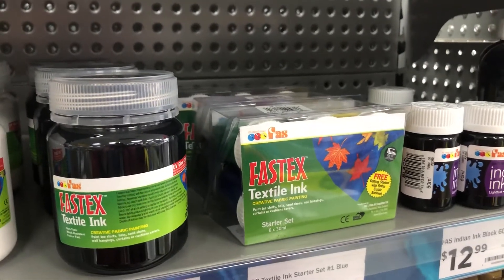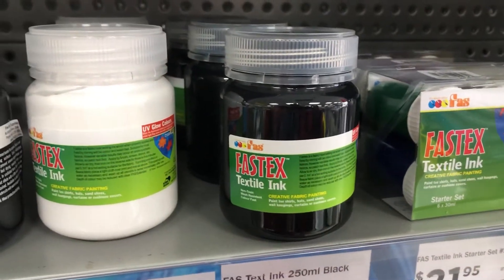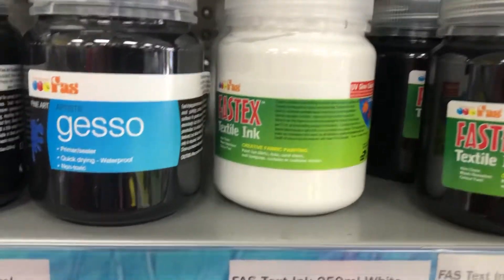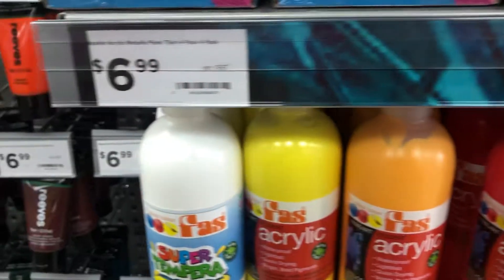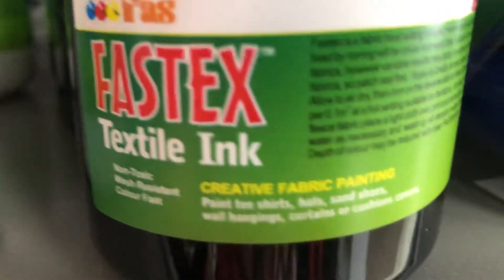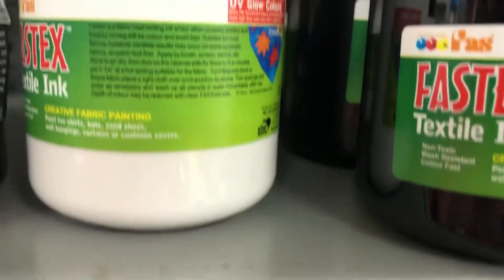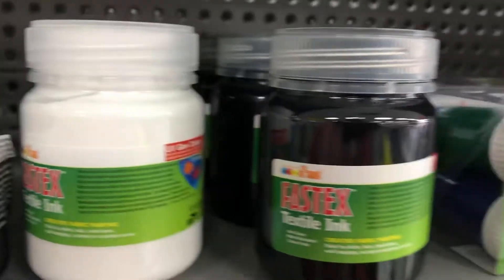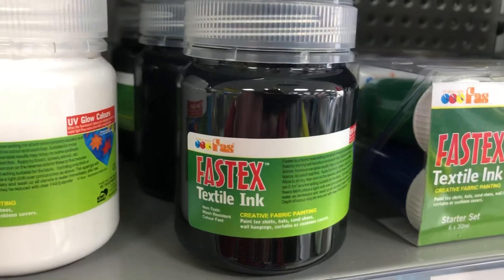Trecking Pole Making (For those about to dye, we salute you!)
Formerly 'Mark the Demystifier and Retroactive Jealousy Support', this unique, quirky & idiosyncratic channel is about busting myths & clearing-up misunderstanding & is host to FREE expert guidance from one of the WORLD'S LEADING QUALIFIED PSYCHOTHERAPISTS IN RETROACTIVE JEALOUSY (practicing as 'Retr-ACT!').

We also post fun stuff to keep the channel alive & current, as we never rehash/bang-out old material just to get more views.

Markie's diverse & international career has encompassed many things, working with everyone from prisoners & sex offenders to royalty & celebrities.

He has expertise in gender diversity, addiction, relationship issues, forensics, domestic abuse & more.

He is also proud to be a failed stand-up comedian (!) actor (an occasional monster in 'Doctor Who'), presenter, teacher, published poet (senior Bard in the Celtic Tradition) & 'Neo-Kiwi'. '

If you are unsure what Retroactive Jealousy is, please see our ever-popular video for an overview:

We also support, moderate and host a number of RJ support groups on Facebook, including: Retroactive Jealousy- SERIOUS Recovery and Positivity:

And a forum for both RJ sufferers and partners to share support and information:                   Retroactive Jealousy Partner and Sufferer Discussion:

If you would like to help us in getting useful information (and sometimes fun stuff) out to those who most need it, or generally support us in making content, then below are some suggestions. We really appreciate all that you do :-)

This helps us by increasing our conspicuousness on YouTube and gets our videos out to a wider audience, which benefits everyone.

If you try that and nothing happens: This means that you are not signed-up to YouTube. This is worth doing because it will also enable you to like, dislike or comment on any YouTube video, subscribe to any channel, make your own play or watch-later lists and, if you wish, post your own videos.

You don't have to use this address, just have one for signing-up purposes. This costs nothing and takes seconds to complete. We really appreciate you doing this. Thank you :-)

All of our content on YouTube is free and doesn't earn us a penny/cent/sausage.

If you want to help us put more time and energy into our videos, and improve the overall quality, how about sponsoring us? You can do this for less than the price of a monthly cup of tea.

How does this work? This was set up to reward artists, musicians, speakers and other kinds of creators. Members also get special benefits which, on our channel, include access to some unique material on a range of topics. We also give you a more personal glimpse into the world of Markie and the other folks behind the scenes on our channels... AND, THERE ARE NO ADVERTS!

Tiered benefits also include personal correspondence with our therapists and being able to submit requests for new video topics.

 At the time of writing, we are offering ALL these benefits to the people who help us at any tier level.

Lastly, you can make a one-off donation through PayPal (we don't like PayPal very much but they are a necessary evil) You can find our account listed under .

To join this inner sanctum, you can sign-up as a 'Patron' via this link, and become part of the family

We are supporters of manners and respect on social media- so be warned, troll us and we will destroy your soul and dance on your smouldering remains. Love us, and we will love you back tenfold :-)

"Because sometimes, the right information, shared with the right person at the right time- heals!"

Nau mai, Haere mai Rangimarie xx Markie and the Team